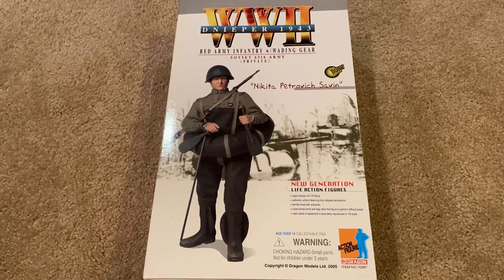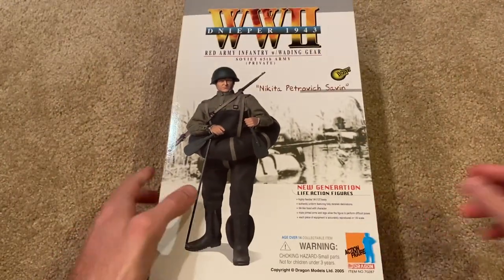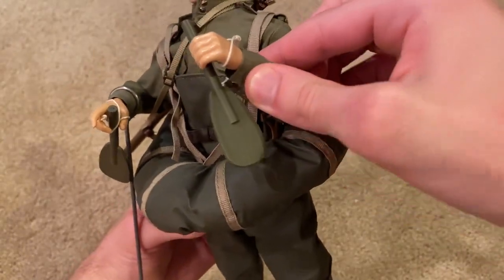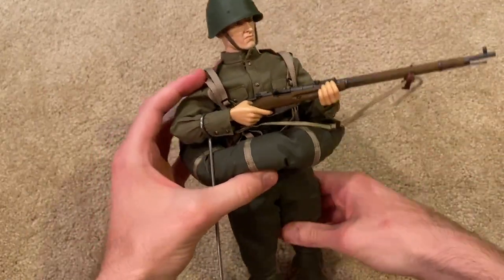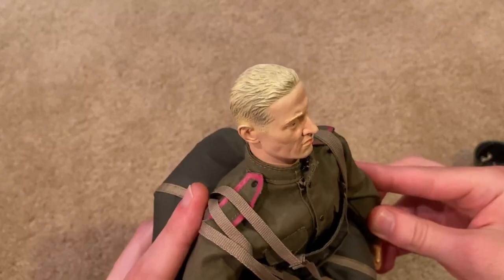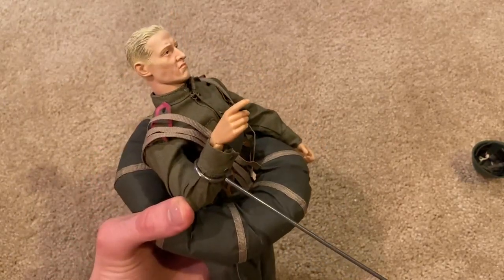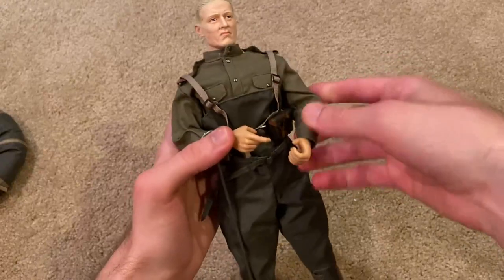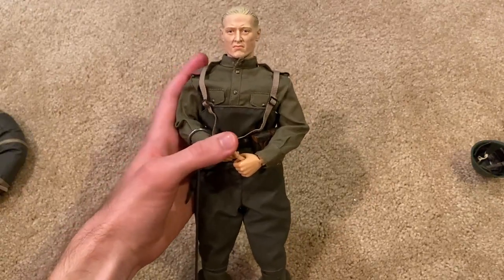Dragon 2005 WW2 Dnieper 1943 "Nikita Petrovich Savin" Review